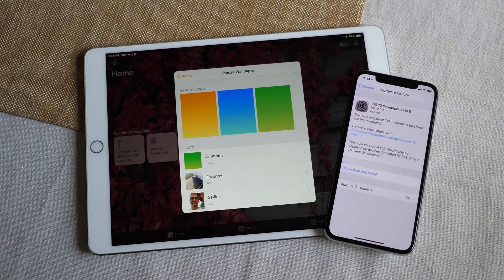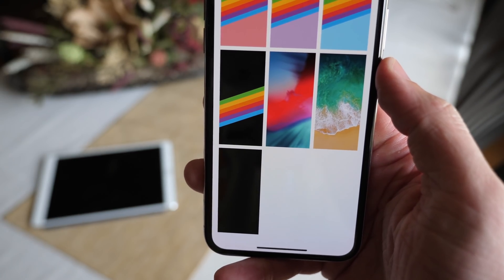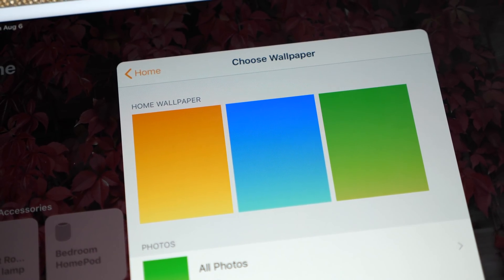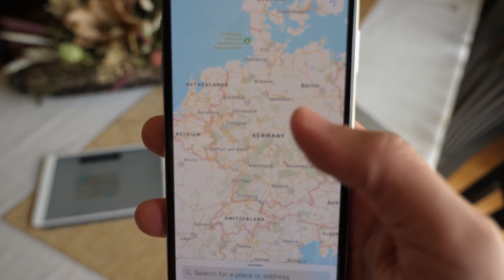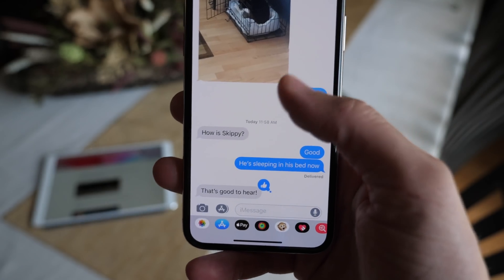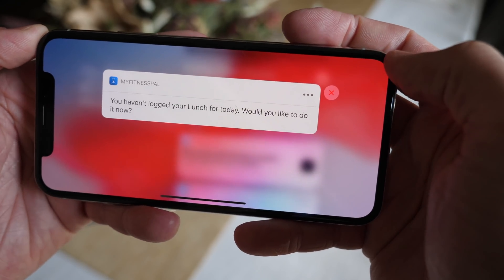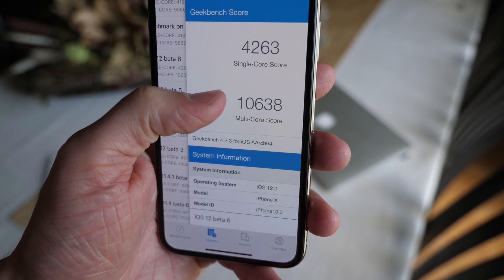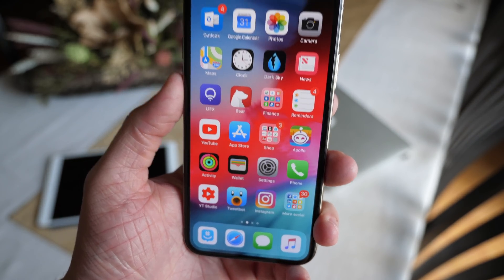iOS 12 Beta 6 & Public Beta 5 Features & Changes!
iOS 12 beta 6 continues to refine iOS 12 as the public release will likely happen within the next month and a half. This latest beta update for developers and public beta testers includes new wallpapers in Home, removes the iOS 10 stock wallpaper, includes a number of new splash screens and tweaks the AirPlay icon in the Music widget.